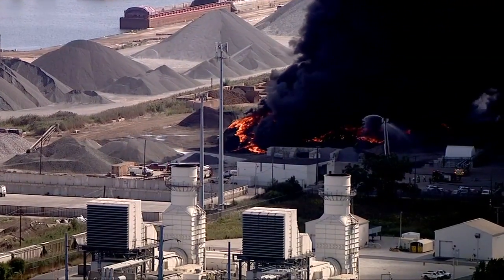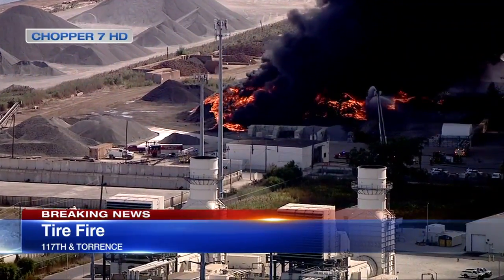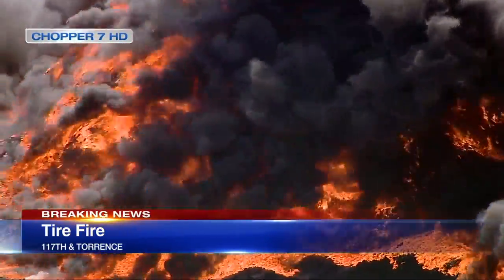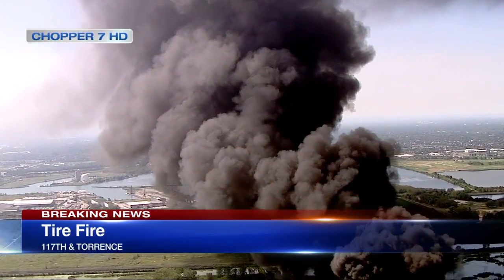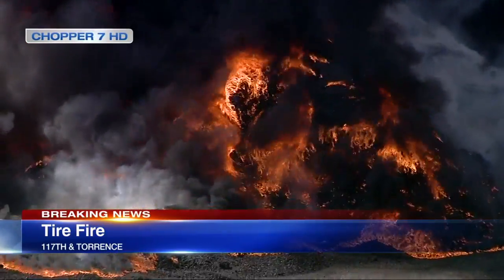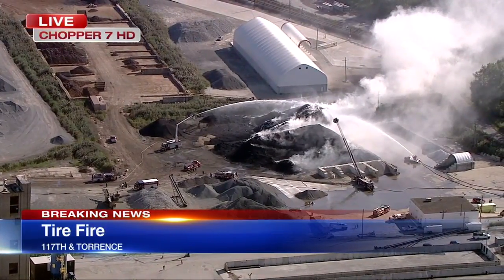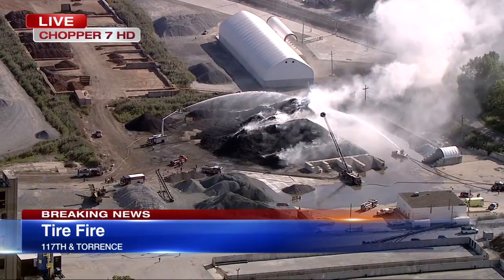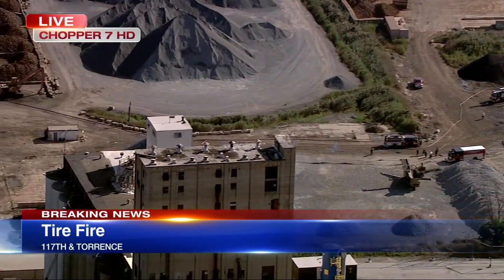Firefighters battle massive tire fire on Far South Side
Chicago firefighters battled a massive tire fire at Ozinga rail terminals on the city's Far South Side. Shredded tire rubber caught fire Friday afternoon, sending black smoke into the air. Full Story